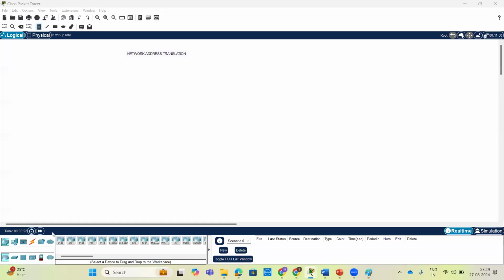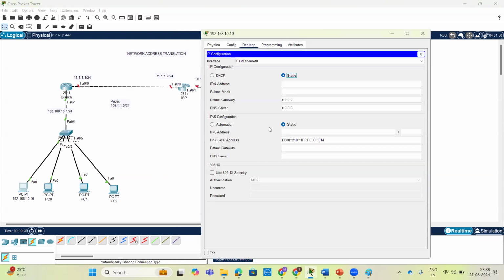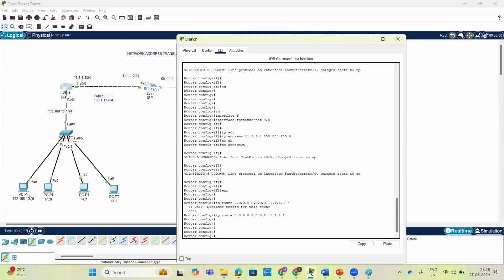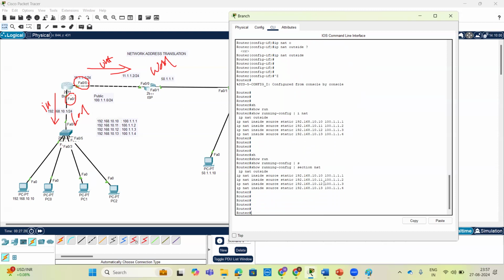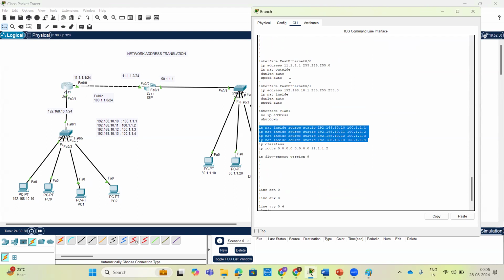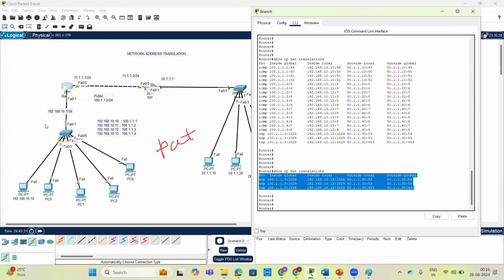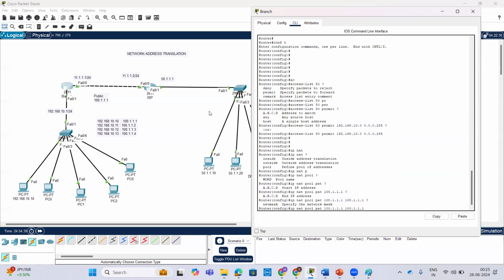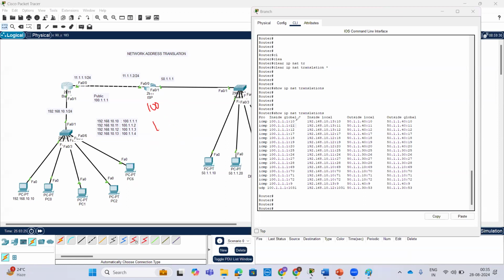DHCP | DNS | NAT Lab, Configuration of Static NAT, Dynamic NAT and Port Address Translation Overload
NAT Introduction, Types of nat in networking, How to configure Static Network Address Translation

How NAT Work, Types of NAT, requirement of Network Address Translation and PAT
What is NAT-Network Address Translation, Types of NAT in networking explanation step by step
NAT Lab, Configuration of Static NAT, Dynamic NAT and Port Address Translation Overload

How to configure Static NAT, Network Address Translation configuration, Static NAT LAB

Dynamic NAT Lab, How to configure Dynamic Network Address Translation

What is PAT, pat Overload with LAB, How to configure Port Address Translation, Dynamic NAT Overload